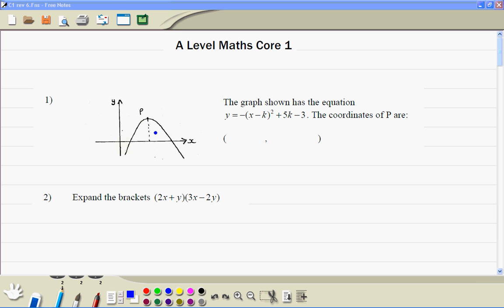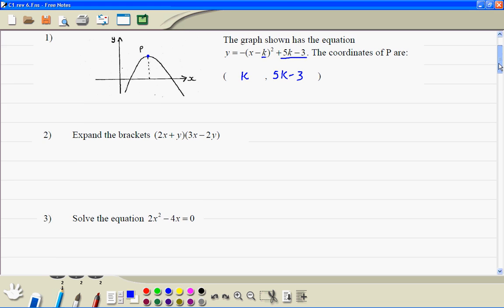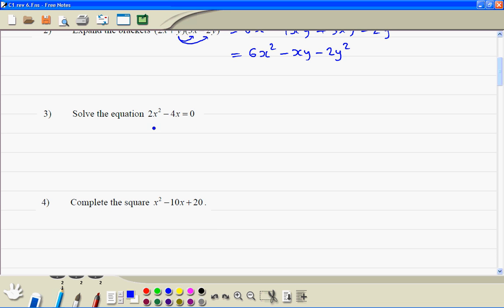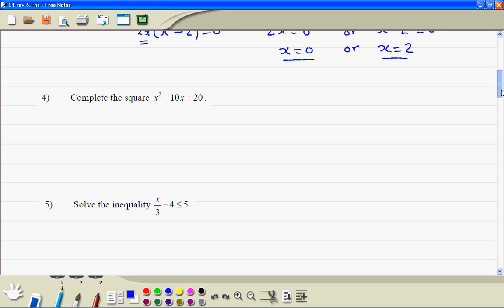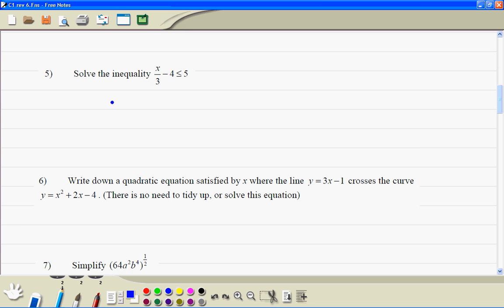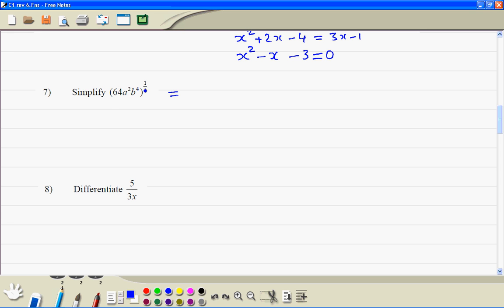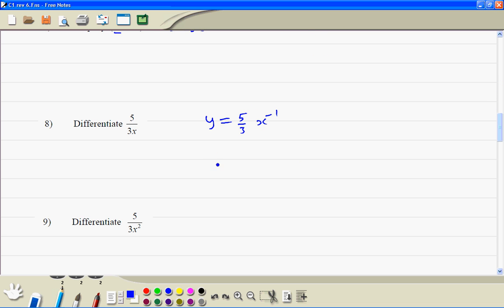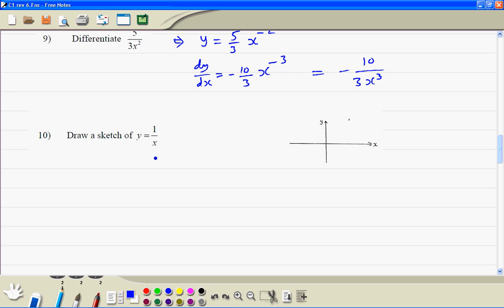A Level Maths Core 1 Revision 6.wmv